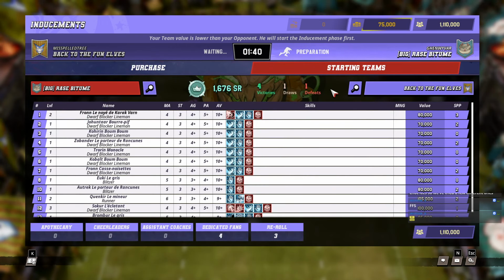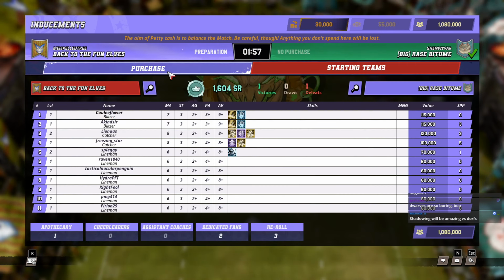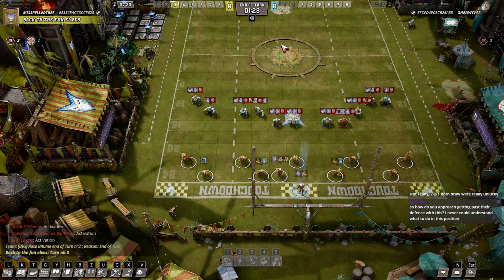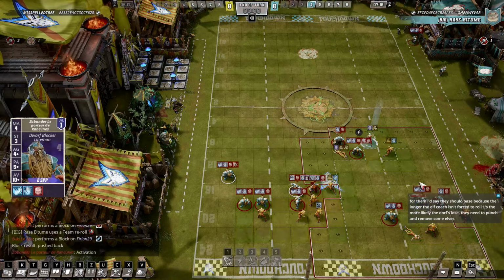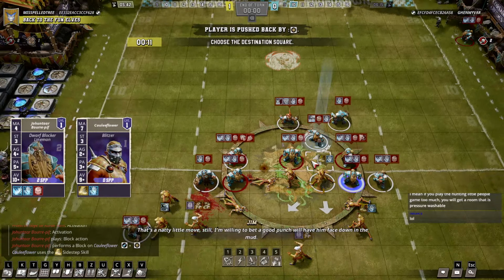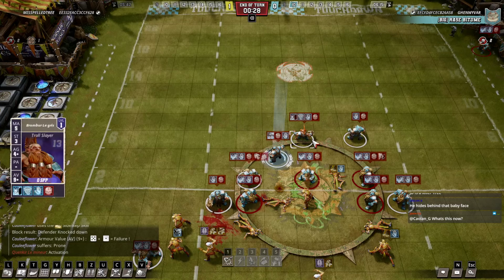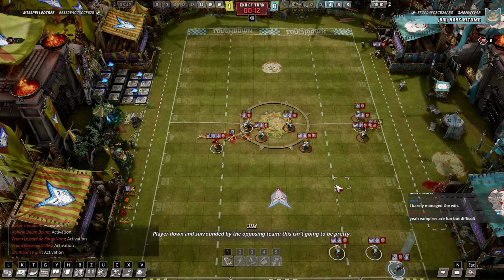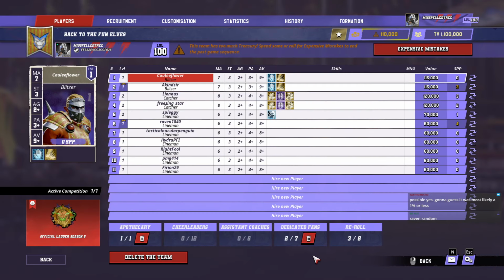Facing dwarves with elven union! Is it better take the ball first, or play defence?